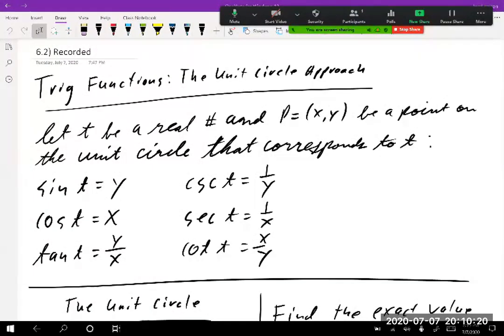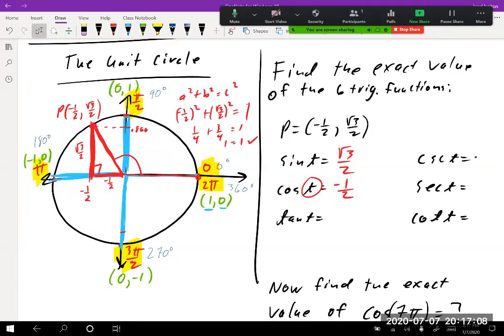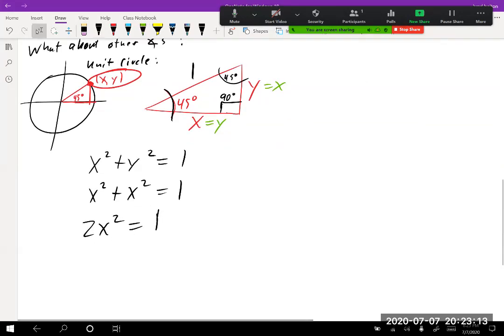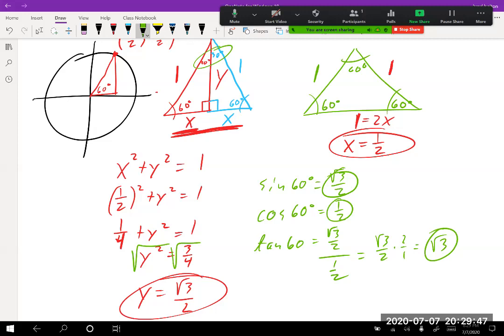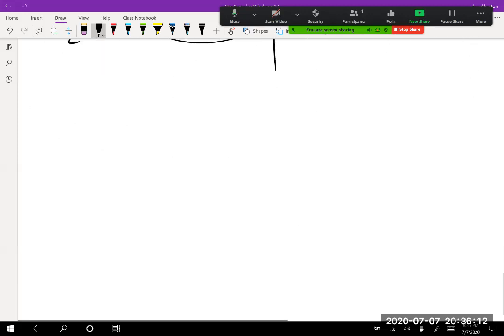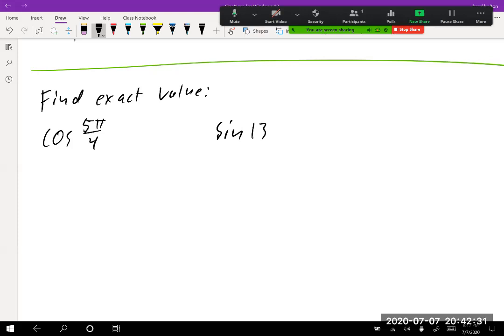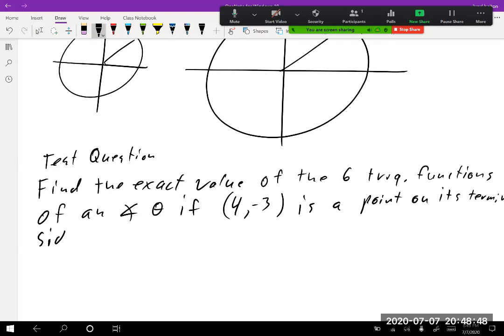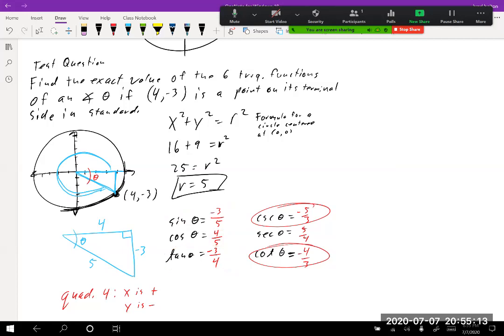Math 141 6 2